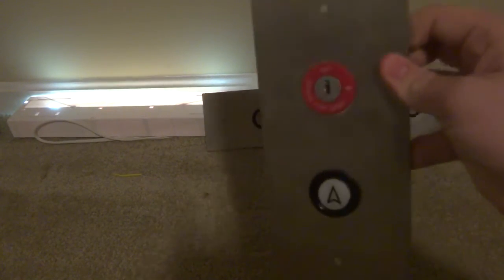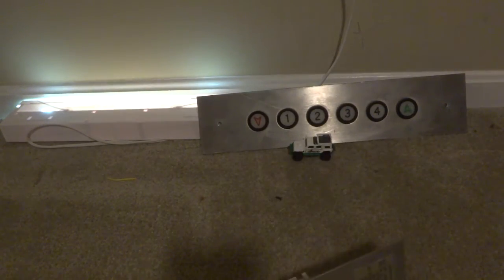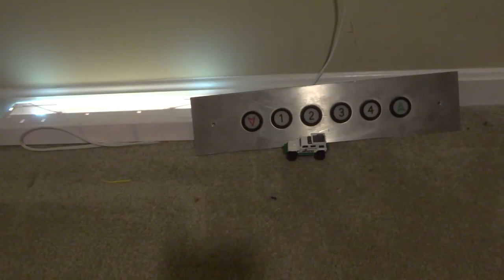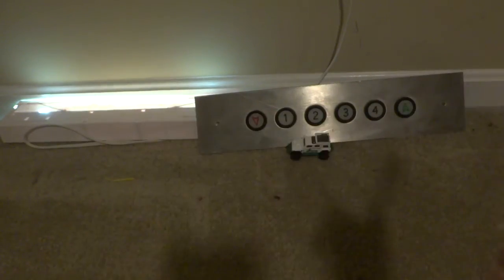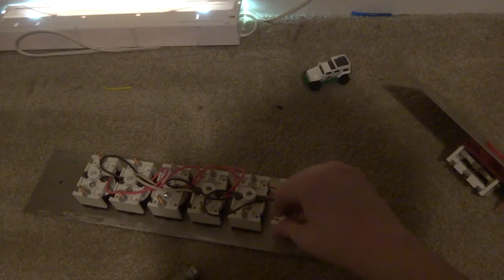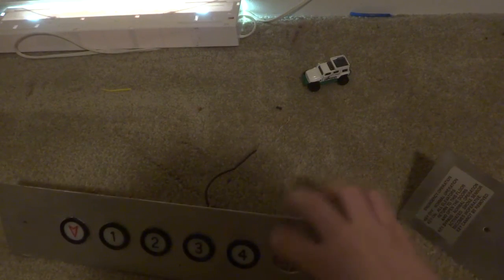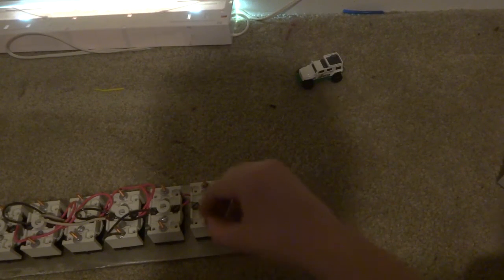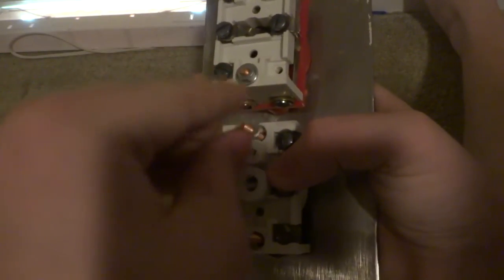GAL Jet Plus Button: How It Works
These buttons and floor indicator were from the elevators at 1320 Central Park Blvd. They are getting modernized.